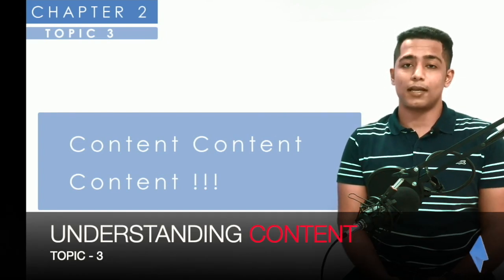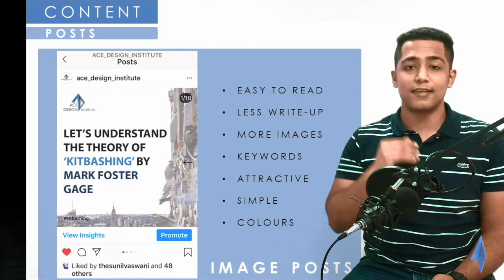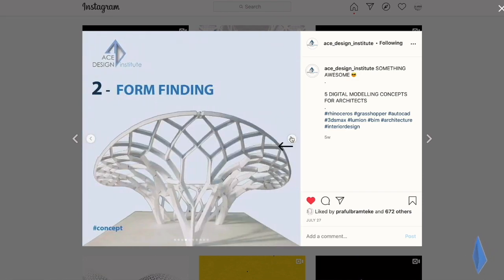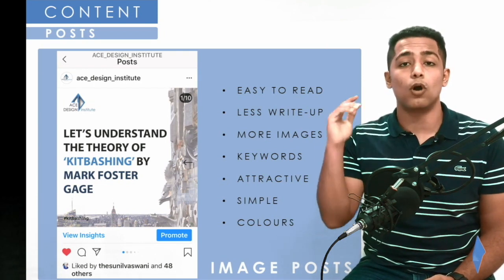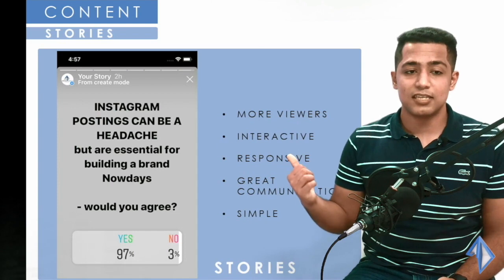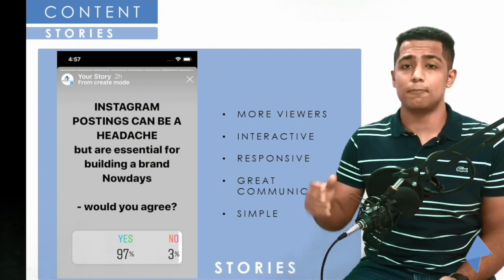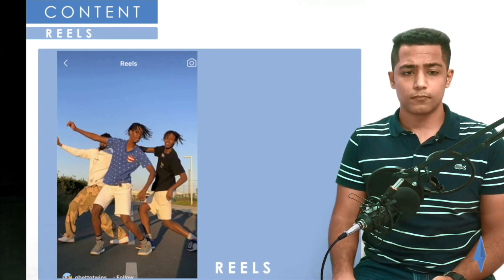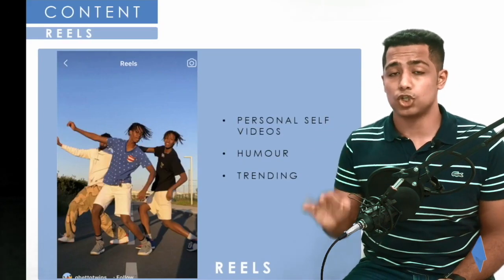CONTENT IMPORTANCE ON INSTAGRAM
Unlock the secrets to Instagram success with our latest video! 🚀 Dive into the world of content importance on Instagram and discover the strategies that will elevate your profile. Learn how to captivate your audience, boost engagement, and create a lasting impact.

Whether you're a seasoned influencer or just starting, this video is your guide to maximizing your Instagram presence. Don't miss out on the key to standing out in the crowded social media landscape!